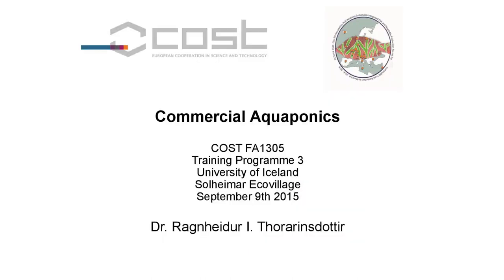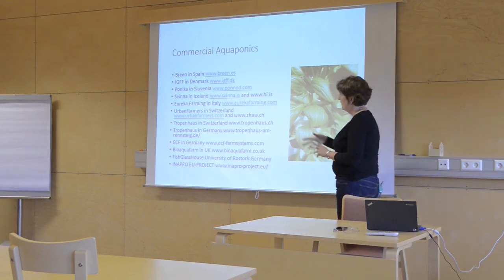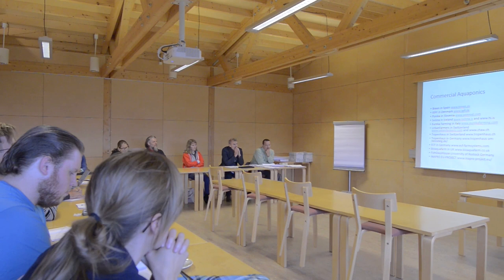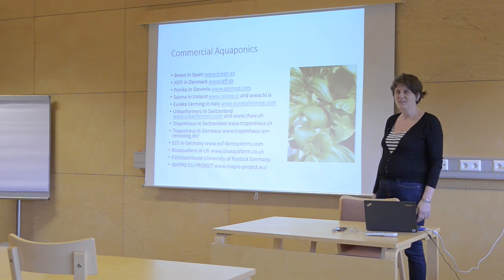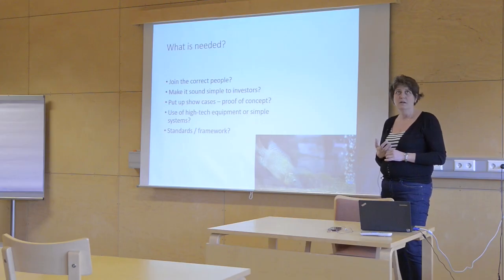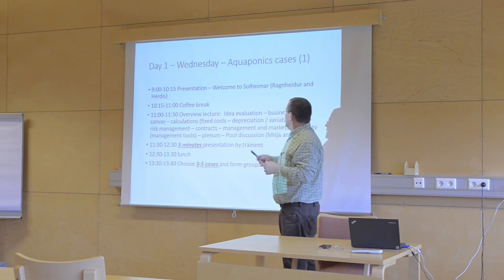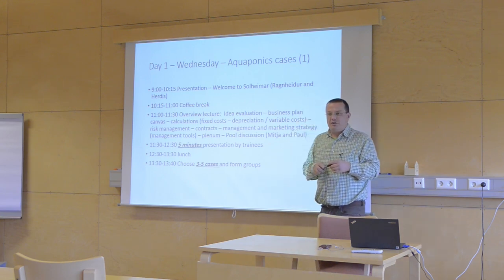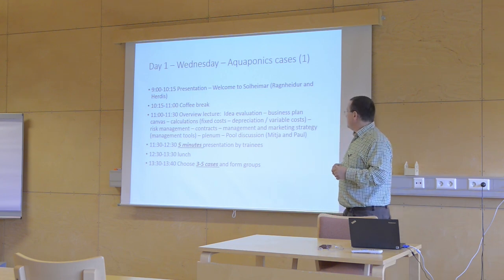Commerical Aquaponics Introduction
A film from the COST FA1305 training school on Commercial Aquaponics: How to Develop a Business Opportunity (September 2015). Introductory lecture by Professor Ragnheidur Thorarinsdottir (University of Iceland). Filmed and produced by Oliver Halsey.